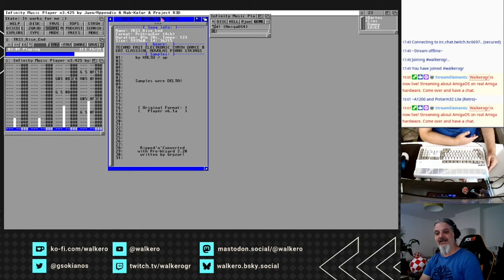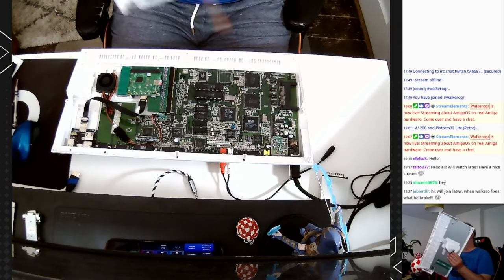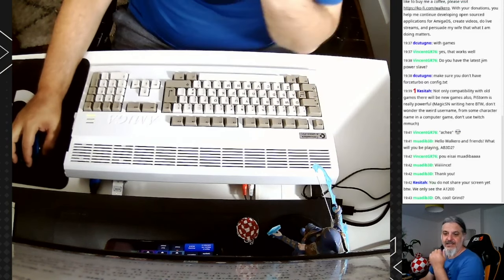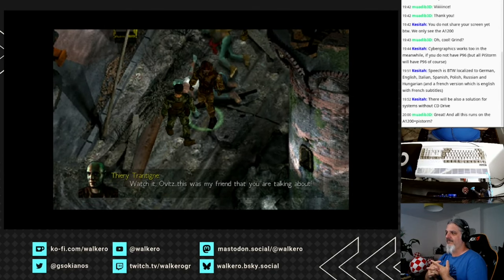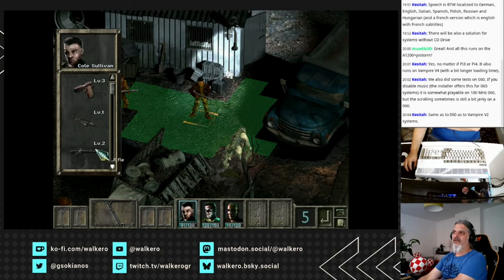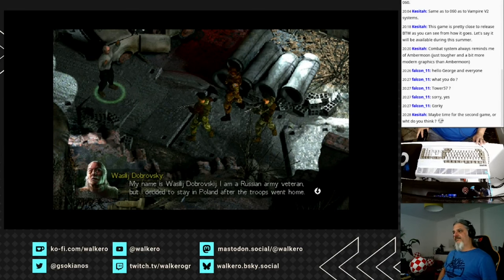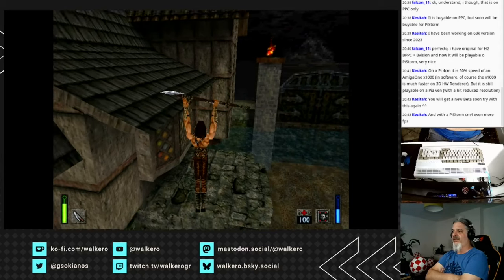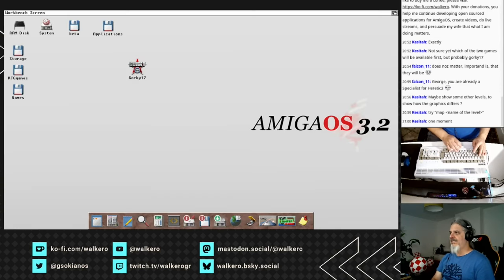Gorky 17 and Heretic 2 on a 68k Amiga 1200?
The beta versions of Gorky 17 and Heretic 2 for 68k Amigas are the focus of this video. Furthermore, I am installing a new trapdoor that will allow the case to close properly and cool down the Raspberry Pi.

00:00 - Start of the stream
04:05 - Changing the A1200 trapdoor with a more suitable one
29:38 - Playing the beta version of Gorky 17
1:24:00 - Playing the beta version of Heretic 2
2:10:30 - Ending the stream

If you enjoy my videos and would like to follow my work, please visit my Amiga related blog

This video was created during my stream where every Friday at 18:00 UTC/ 20:00 CET / 14:00 EDT, we discuss AmigaOS, look at utilities and applications to install, and learn how we can resolve issues that may occur. We talked about how to use AmigaOS for everyday tasks and tips and tricks.